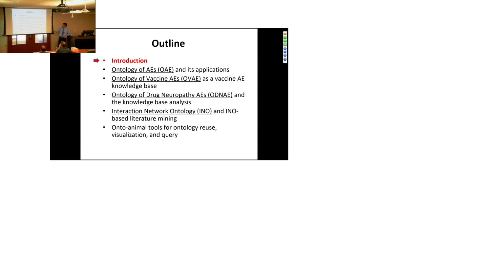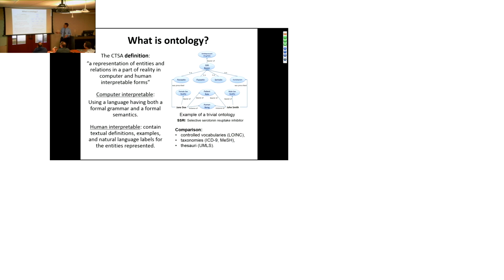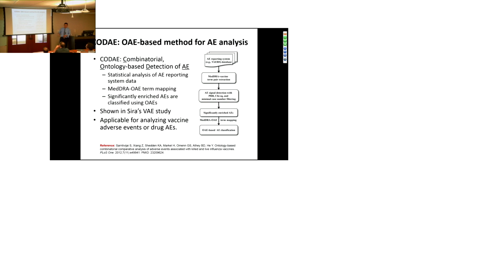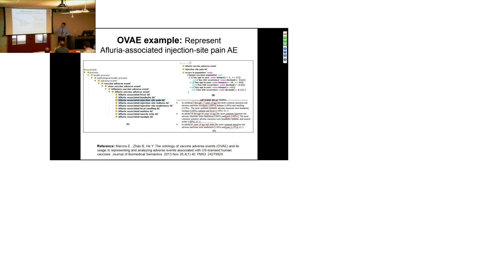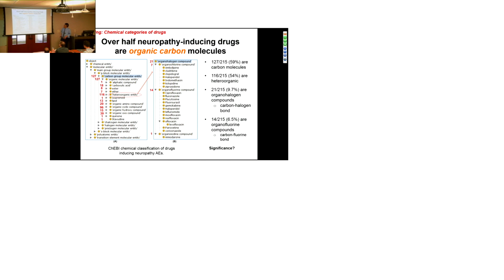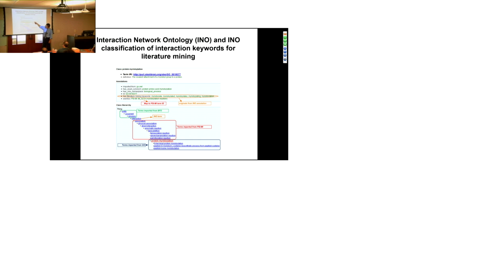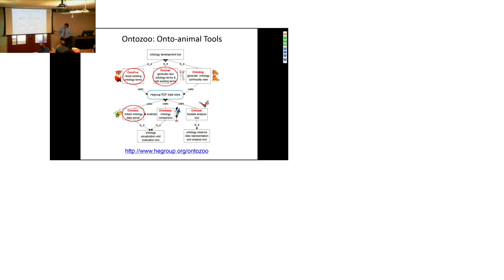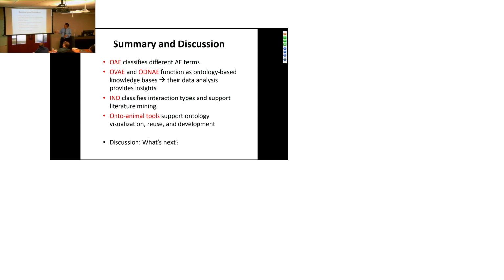Ontology Development & Apps for Clinical & Biological Adverse Event Data Integration & Analysis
Yongqun ''Oliver" He, DVN, Ph.D.
Dept. of Microbiology and Immunology
Center for Computational Medicine and Bioinformatics and Comprehensive Cancer Center
University of Michigan Medical Shoal